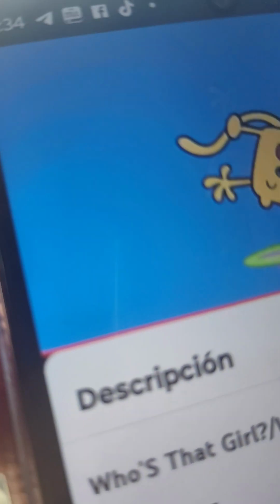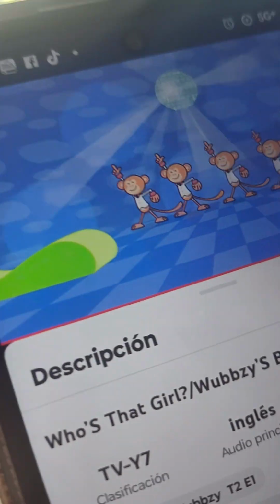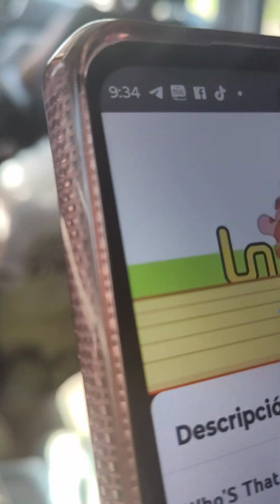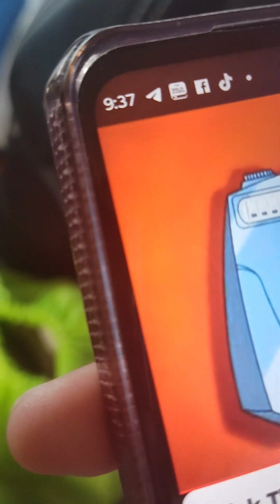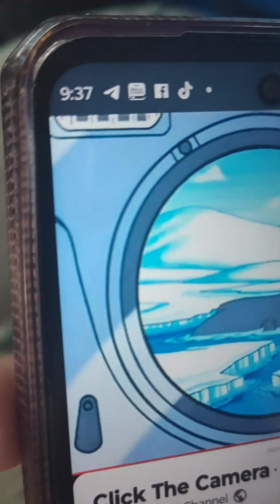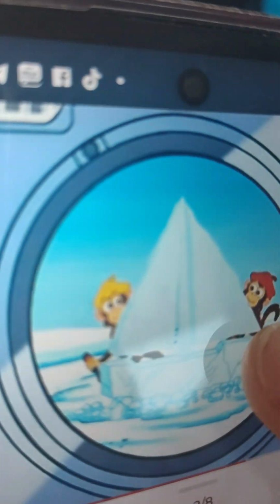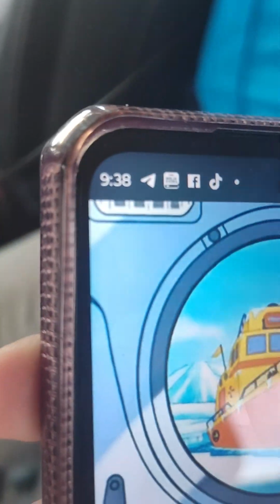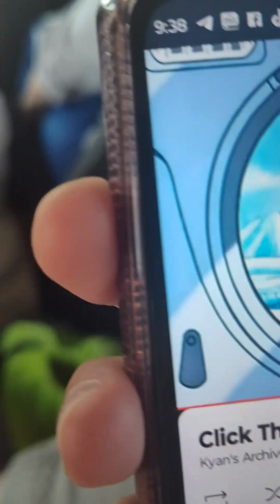twisty and slide Camera 🤳📸